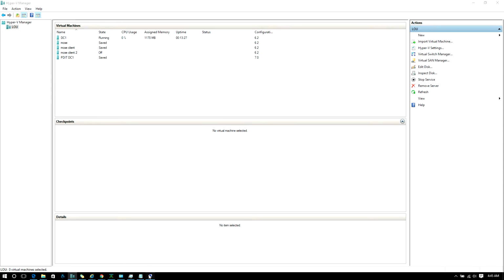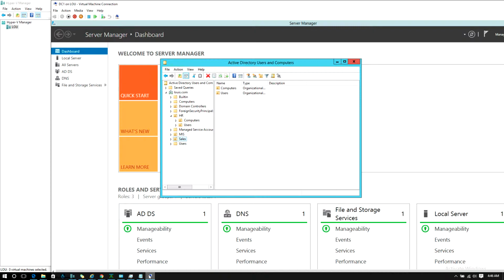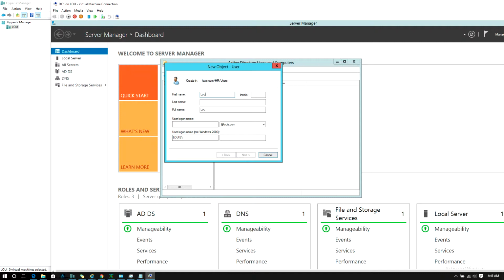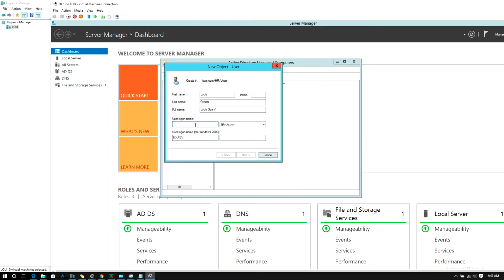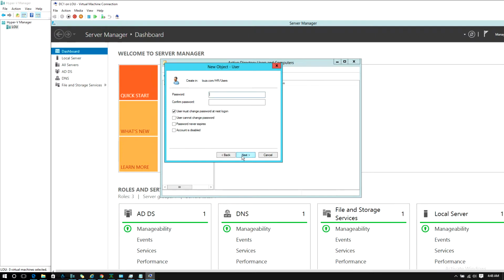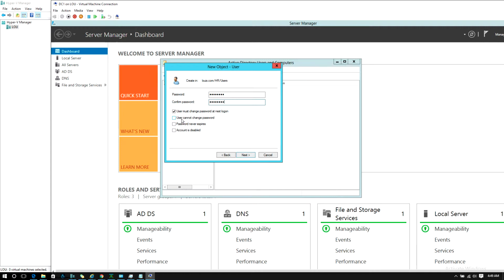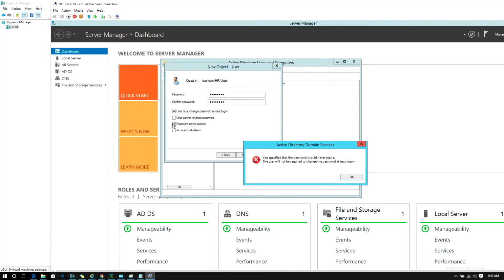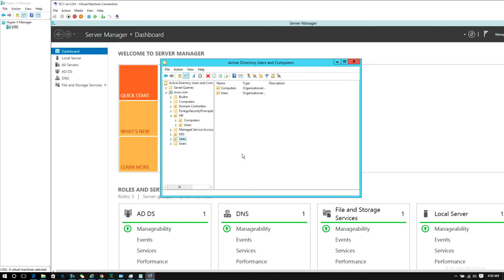16 Creating User Accounts